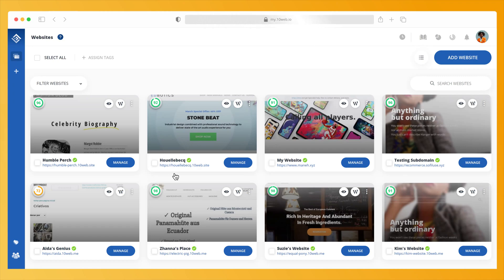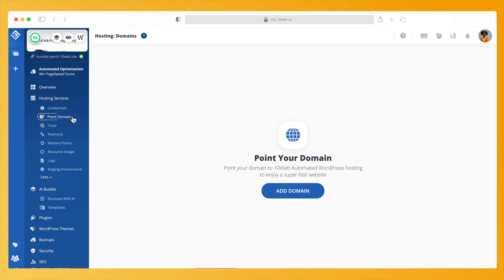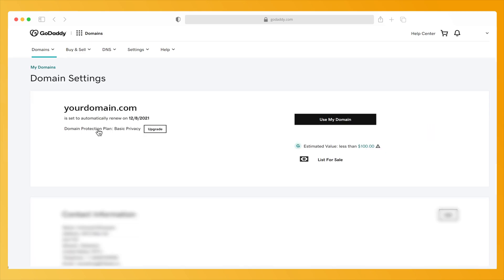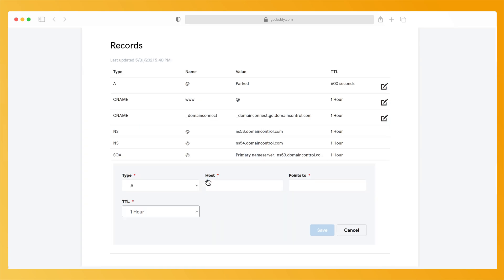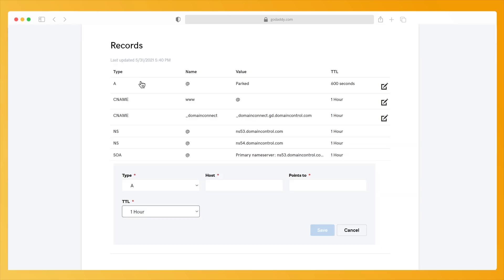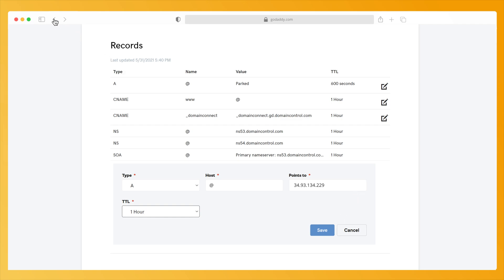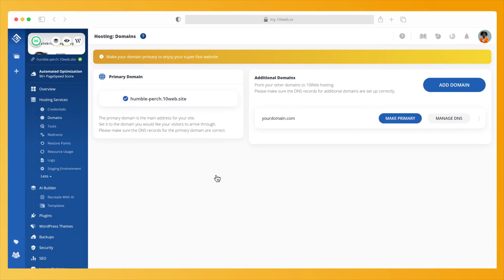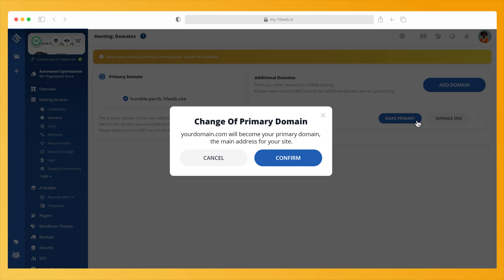How to Point Your Domain to 10Web with an A record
➡️ Click the link below to test out 10Web's Automated WP Platform for free

Once you've purchased a domain name, the next step is connecting it to your website: Essentially, pointing your domain to your hosting providers is how your website becomes recognizable by its URL, its "address." With 10Web, the process of pointing your domain with an A record is smooth and quick.

Following the step-by-step instructions in this video, you can point your domain to 10Web in just a few minutes. All it takes is copying your IPv4 address from the 10Web dashboard, pasting it into the A record field in your domain registrar's website, and waiting for a few hours (depending on the registrar, it may take up to 24 hours for the domain to be pointed).

Check out our Help Center article if you prefer text to video: shorturl.at/qDT07

Looking to learn more about choosing and buying a successful domain? Read our in-depth article on that topic

If you're looking for other more entertaining videos and interviews related to WordPress and growing your online presence, we have just what you need:

Here's our comprehensive guide to speeding up your WordPress website. In this video, we explain just why decreasing load time is so crucial and demonstrate how we've automated the process of speed optimization:

What's the next step after you point your domain to 10Web? It's probably generating an SSL certificate to secure the data transfer between your website and its visitors. Watch this video to find out how to do that in 10Web dashboard:

The mission of our channel is to help agencies thrive by providing the best tutorials and most useful tools of the WordPress world. 👌 This tutorial will help you learn how to point your domain with an A record on 10Web. 😊

Were you able to figure out how to point your domain with an A record successfully or did you run into any issues? Are there any additional tutorials you'd be curious to see on our channel?